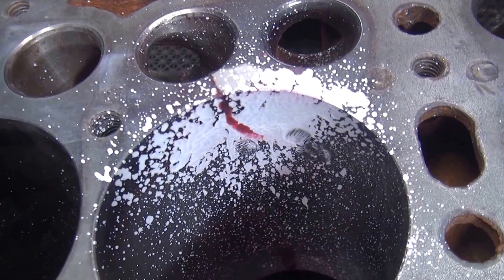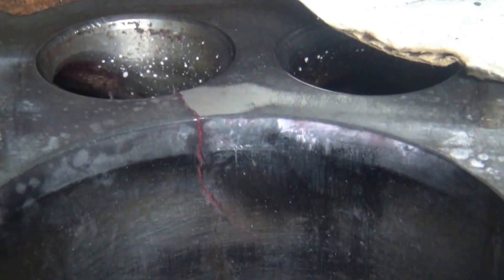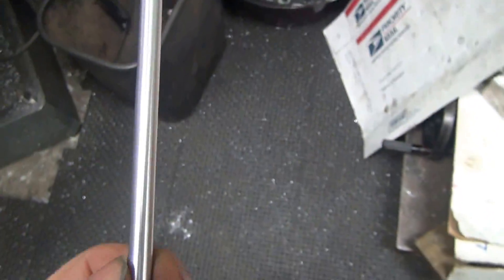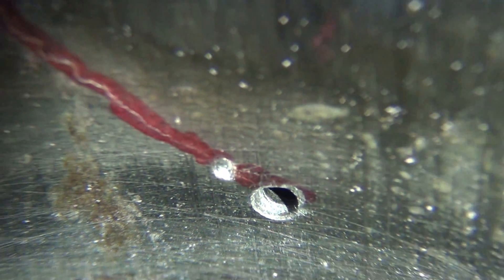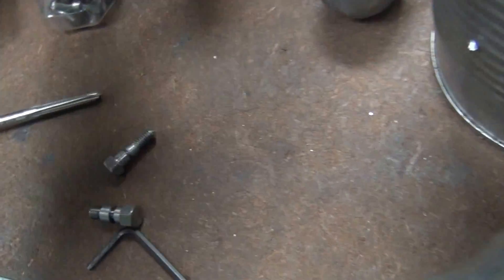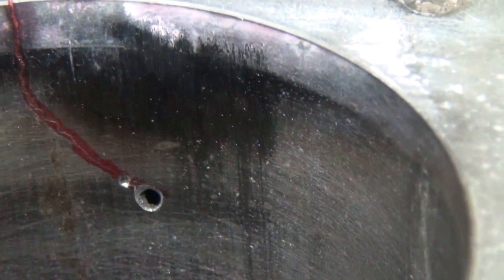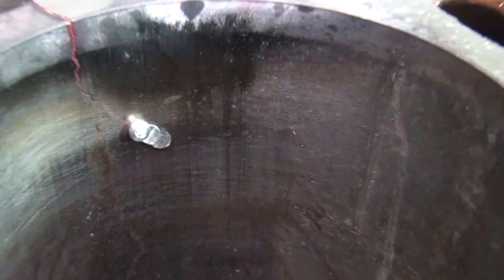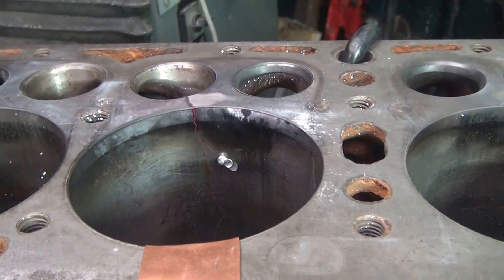1932 ford #105 model A or B flathead race block crack repair by tatro machine